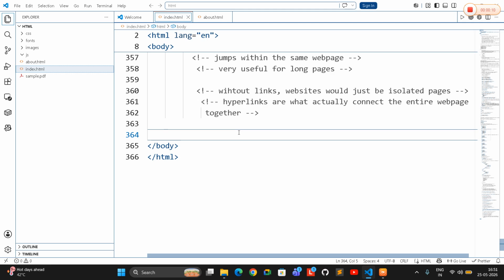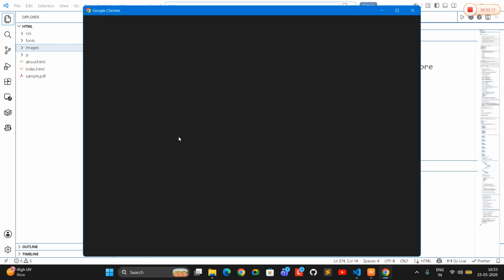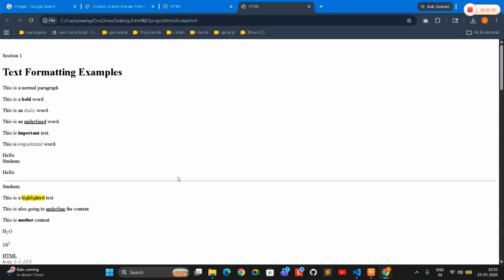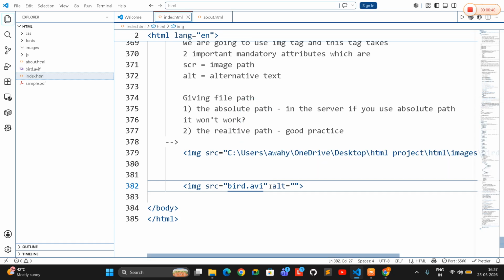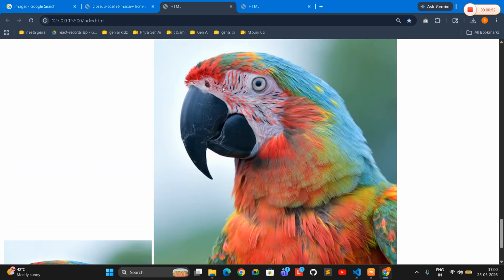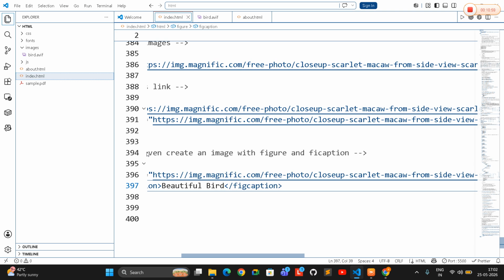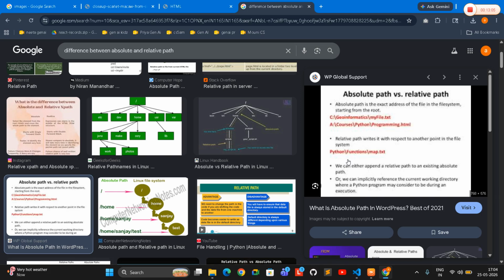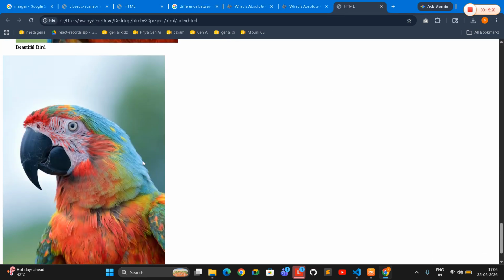HTML Tutorial for Beginners #7 | Images in HTML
In this video, we continue our HTML tutorial for beginners and learn how to display images in HTML using the image tag.

We will understand image paths, alternative text, image dimensions, clickable images and more.

Topics covered in this video:
• HTML image tag (img)
• src attribute
• alt attribute
• width and height attributes
• Local and online images
• Clickable images
• title attribute
• figure and figcaption tags

This video is part of a complete HTML course for beginners where we learn HTML step-by-step from scratch.